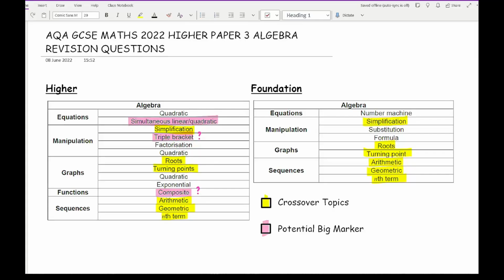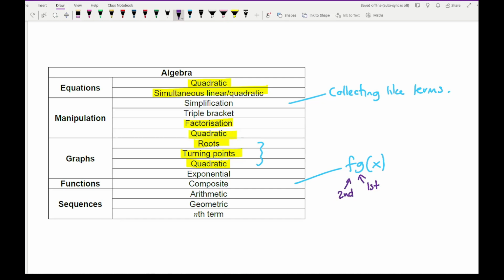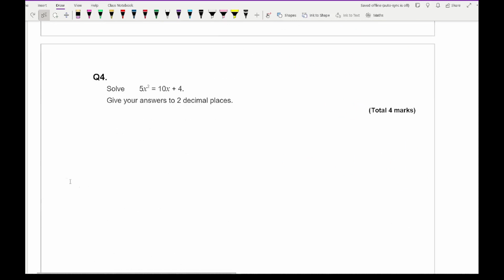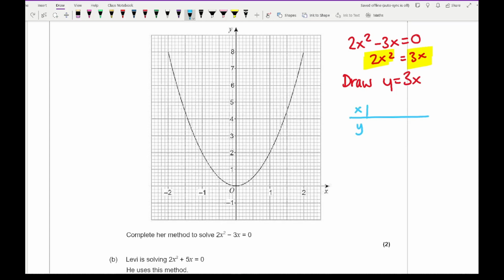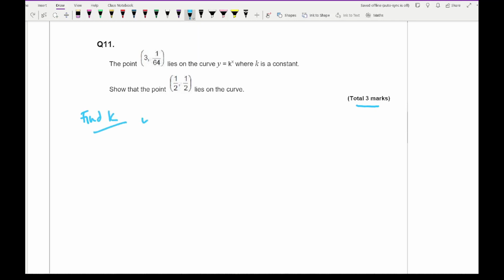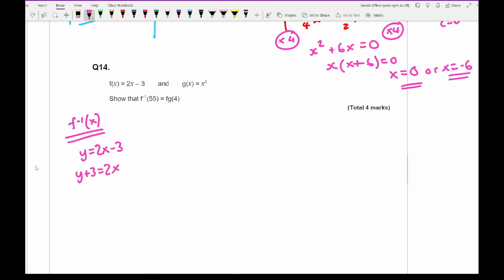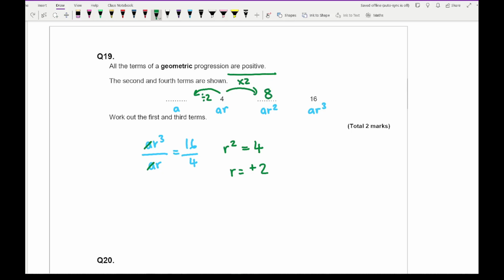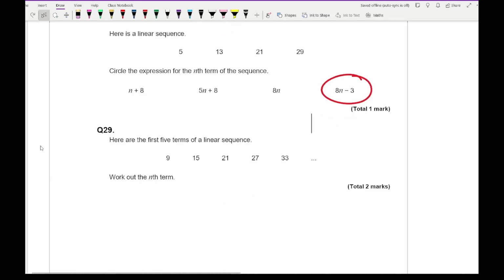AQA GCSE MATHS 2022 HIGHER PAPER 3: ALGEBRA SECTION REVISION & ADVICE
correction q6
CTS should be
(x-3)^2 +17 -9
(x-3)^2 + 8

thanks Allan the magician for spotting and reporting

Q29 should be 6n+3 (Thanks Haseeb for spotting) :)